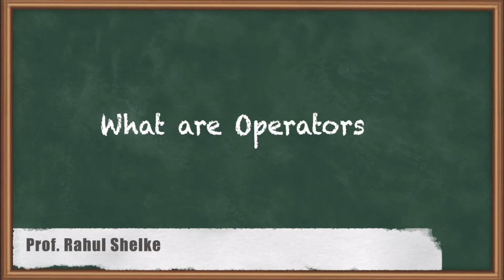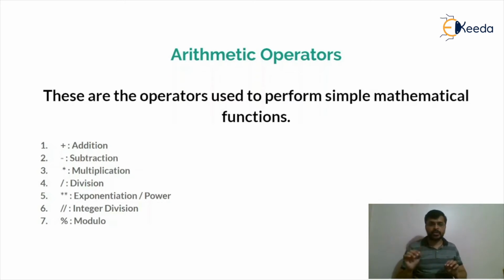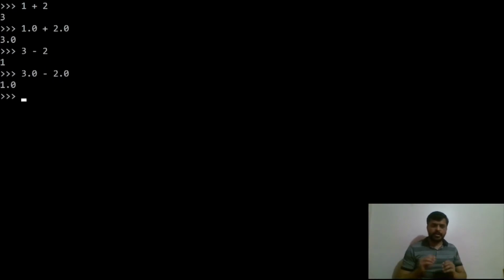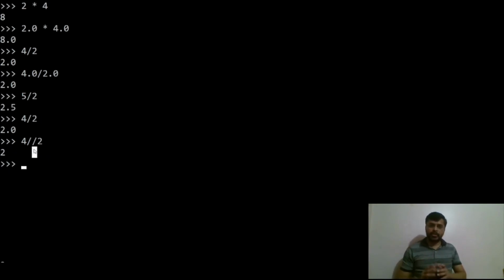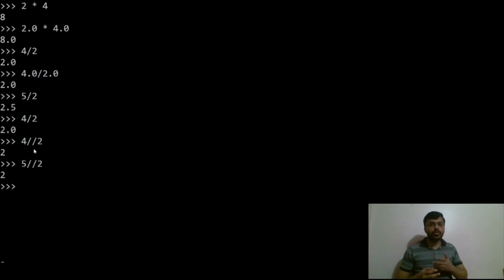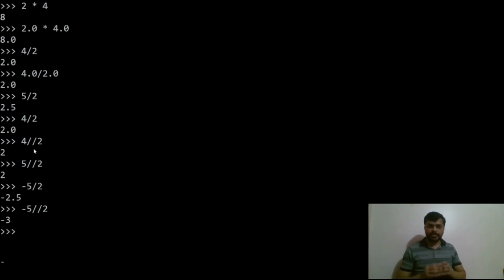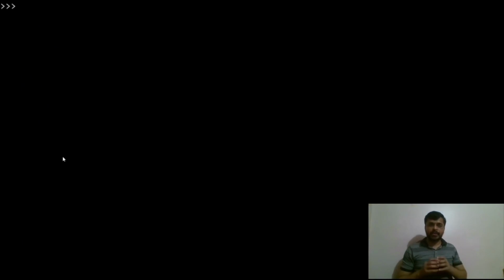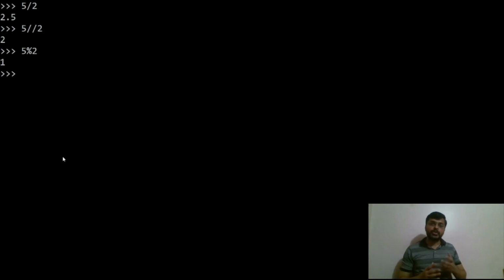What are operators